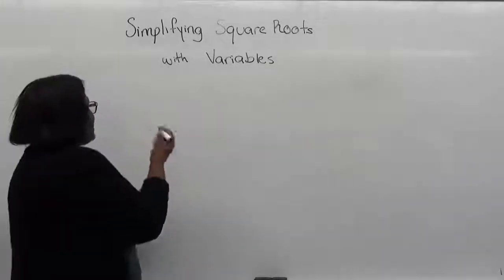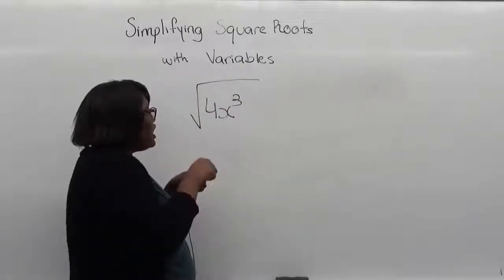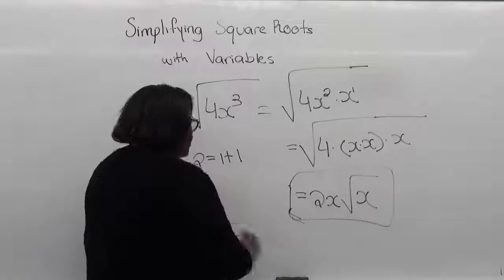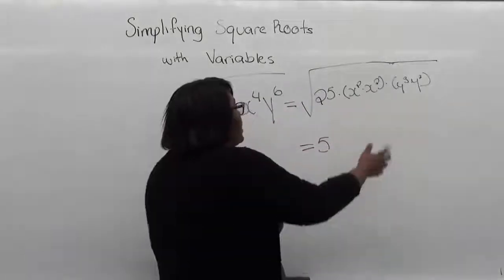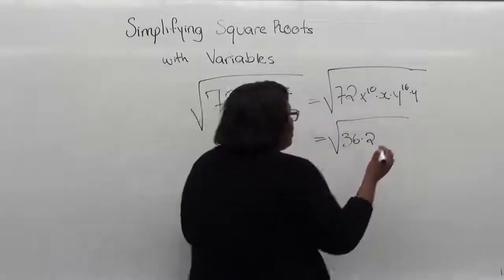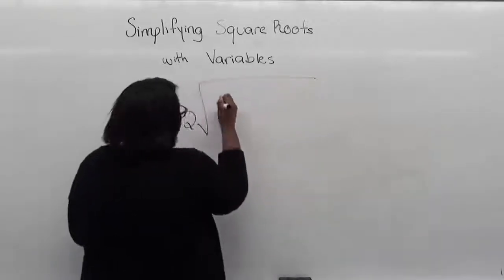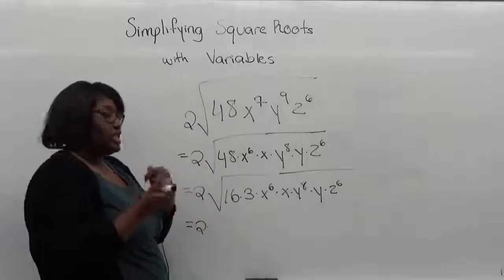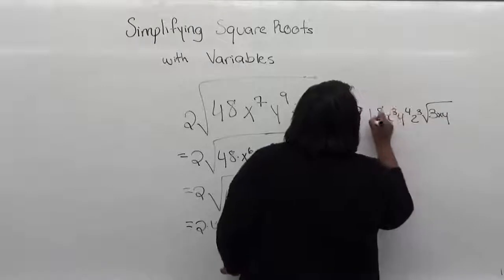Elementary Algebra - Simplifying Radical Expressions with Variables, Exponents